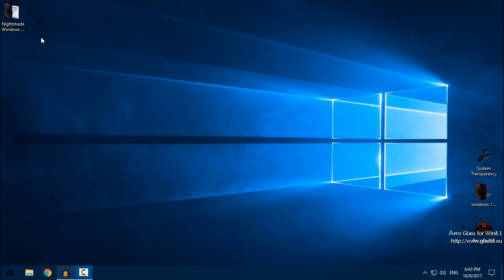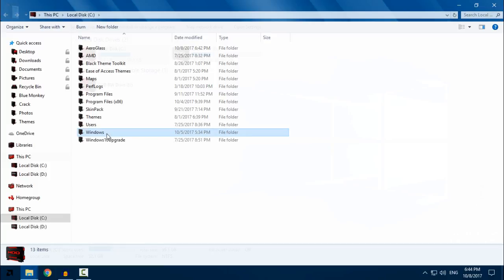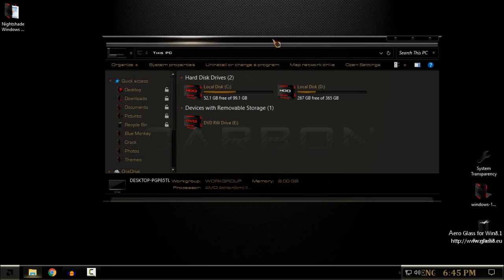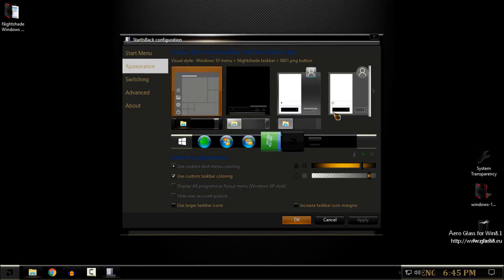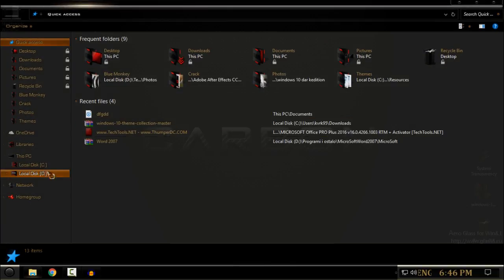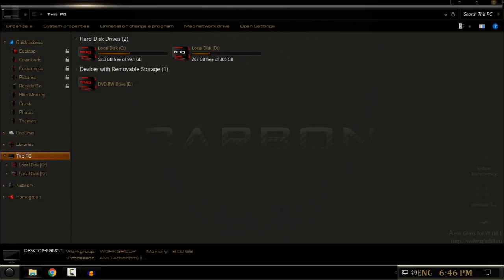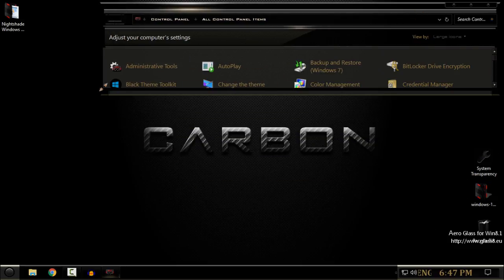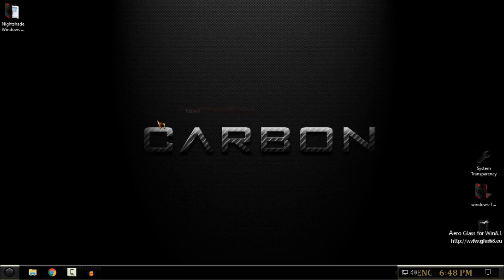Windows 10 theme Nightshade Carbon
Credits:
-Theme made and designed by: razorsedge
-Port to Creators Update by Shemhamforash
-Icon pack made by Mr GRiM